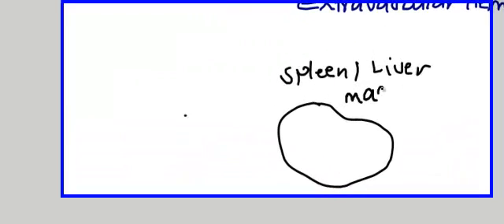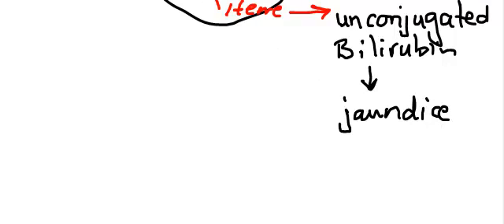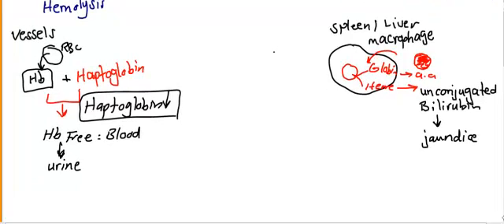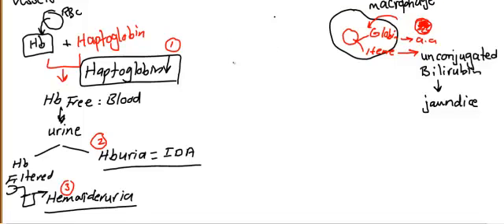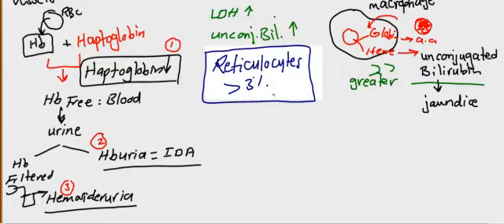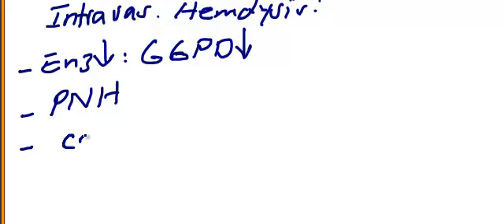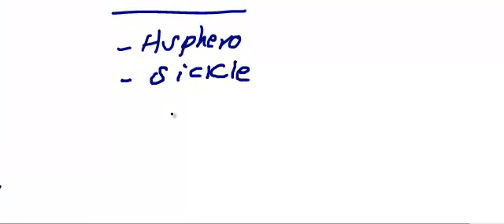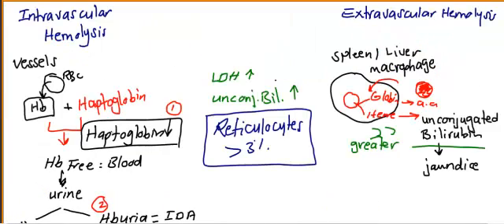Usmle Step 1 Hematology 20 video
Hemolytic Anemia:intravascuar and extravascular hemolysis